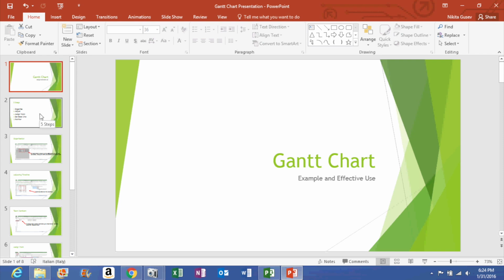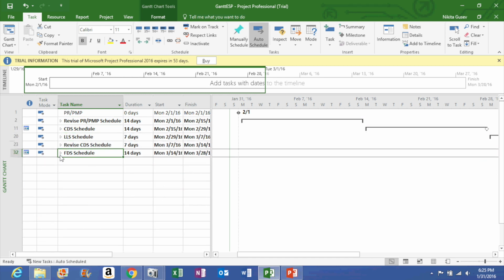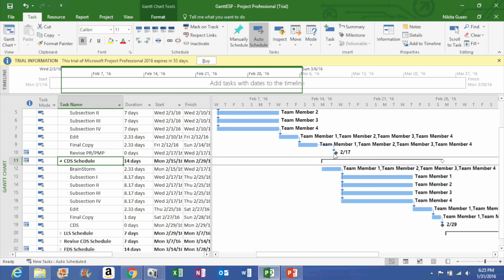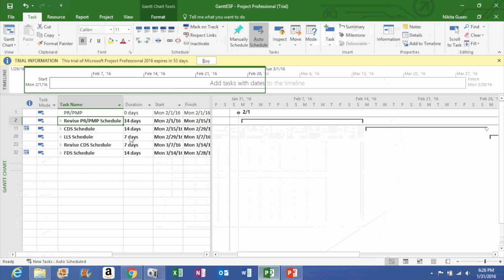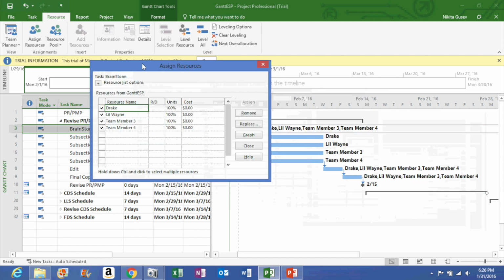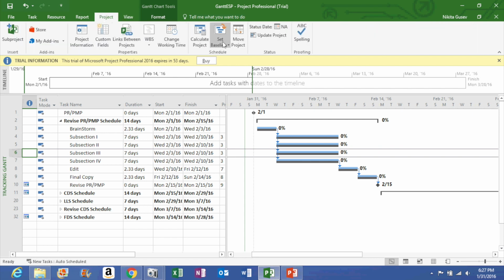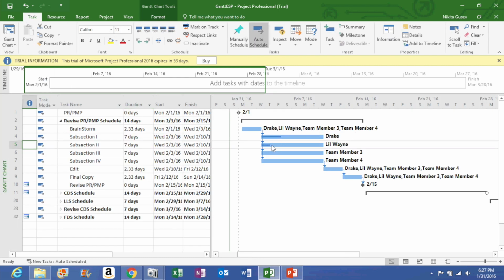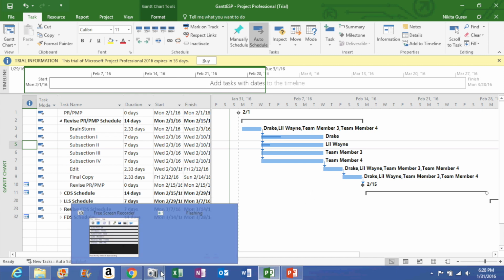Navigating a Gantt Chart